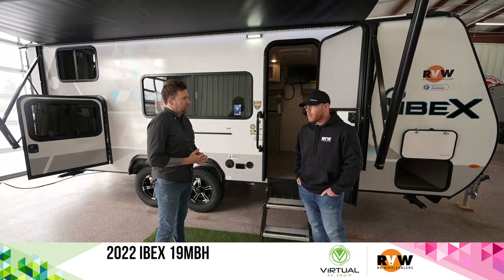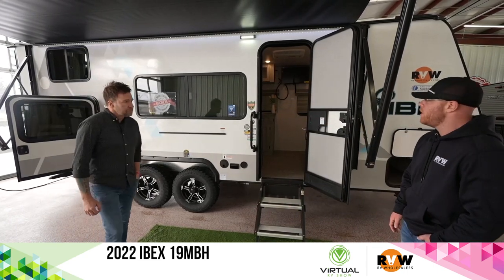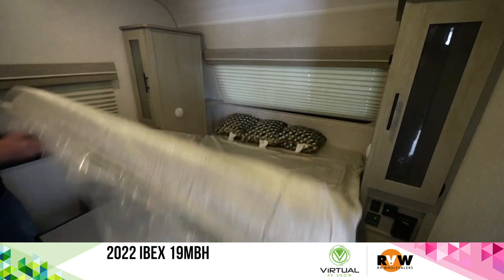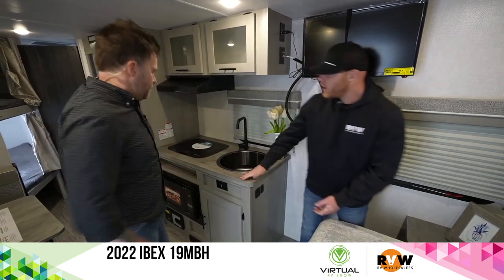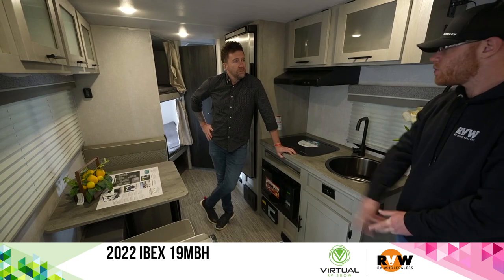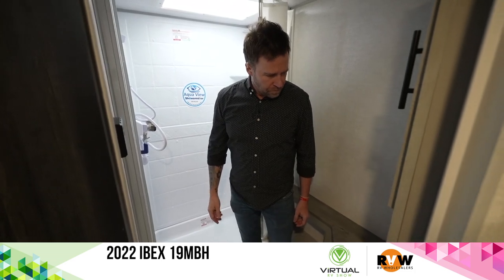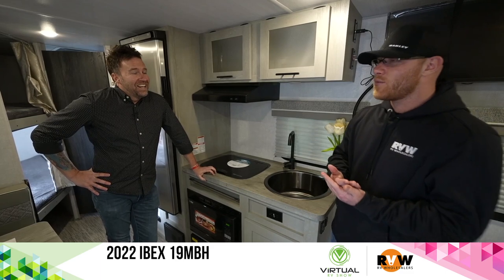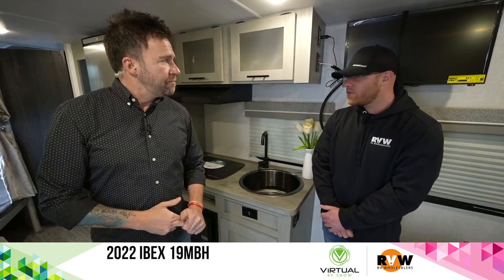2022 Ibex 19MBH Travel Trailer Walk-Through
Check out this walk-through with Josh Durnell from our sales team on the 2022 Ibex 19MBH by Forest River RV.

*This unit was showcased in our monthly Virtual RV Show and any show price discussed or shown in the video may not be accurate to what you will see on the website. The price will also not be the same when discussing prices with salespeople. This is a show exclusive price.*